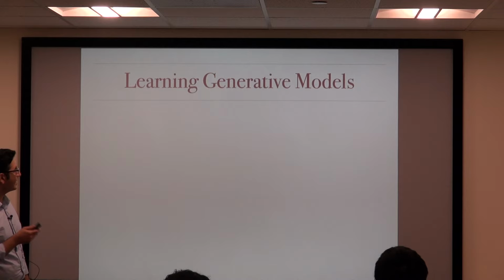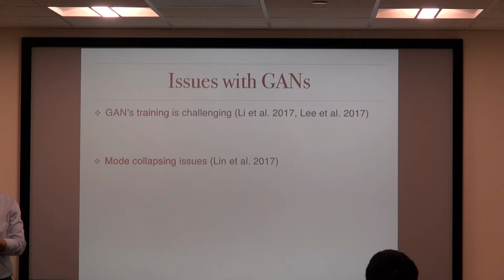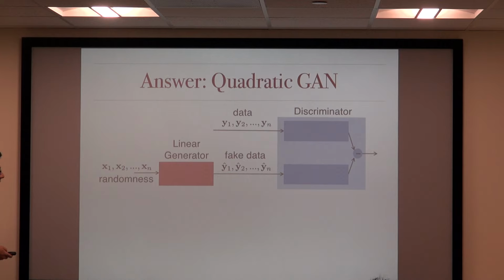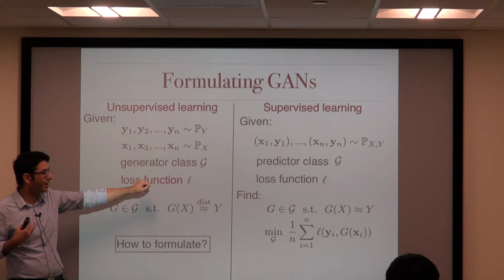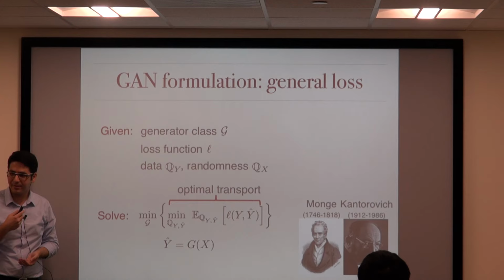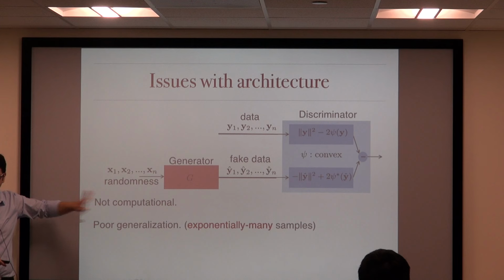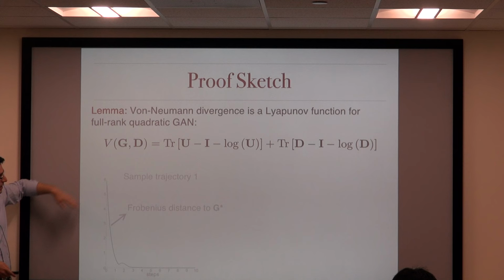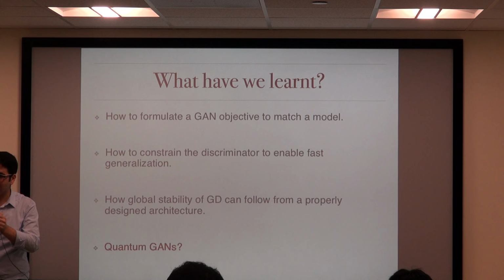Soheil Feizi: Generative Adversarial Networks: Formulation, Design and Computation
A talk by Soheil Feizi at the Quantum Machine Learning Workshop, hosted September 24-28, 2018 by the Joint Center for Quantum Information and Computer Science at the University of Maryland (QuICS).

Abstract: Learning a probability model from data is a fundamental problem in machine learning and statistics. A classical approach to this problem is to fit (approximately) an explicit probability model to the training data via a maximum likelihood estimation. Building off the success of deep learning, however, there has been another approach to this problem using Generative Adversarial Networks (GANs). GANs view this problem as a game between two sets of functions: a generator whose goal is to generate realistic fake samples and a discriminator whose goal is to distinguish between the real and fake samples. In this talk, I will explain challenges that we face in formulation, design and computation of GANs. Leveraging a connection between supervised and unsupervised learning, I will then elaborate how we can overcome these issues by proposing a model-based view to GANs.